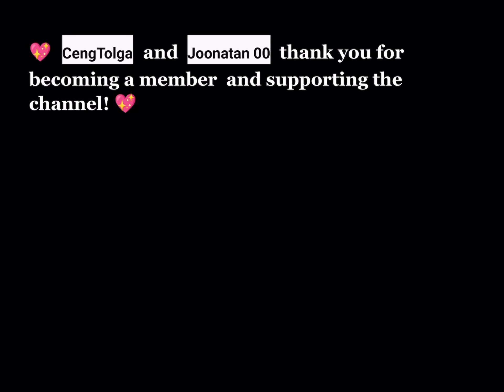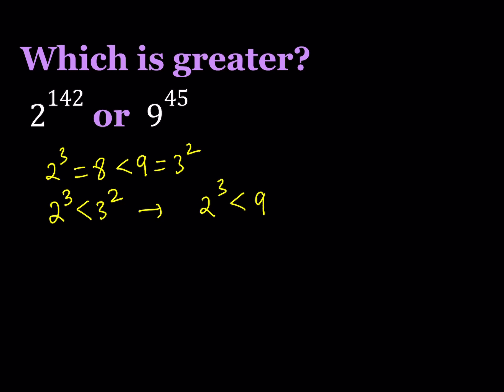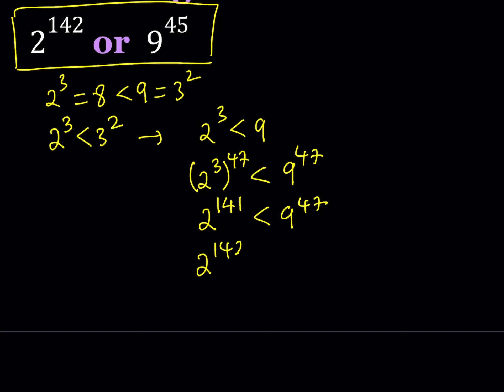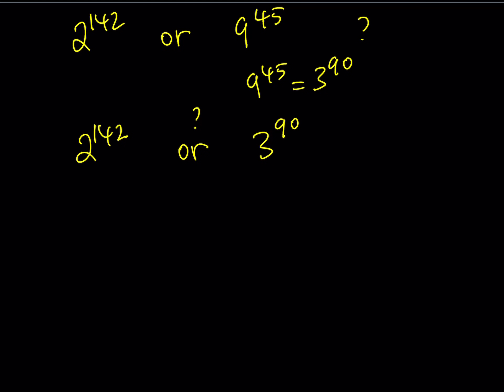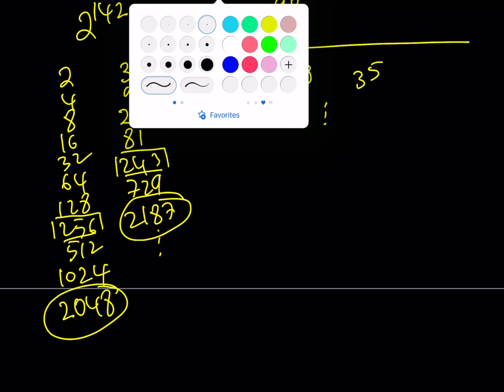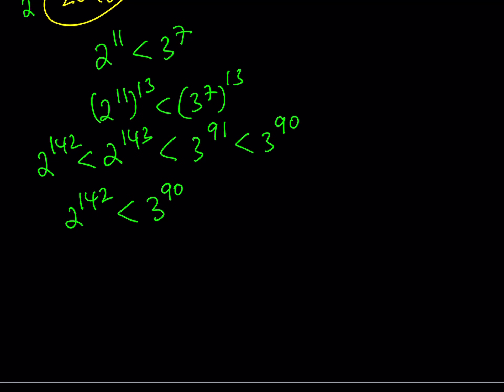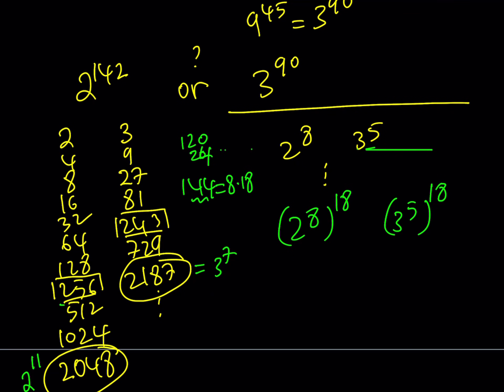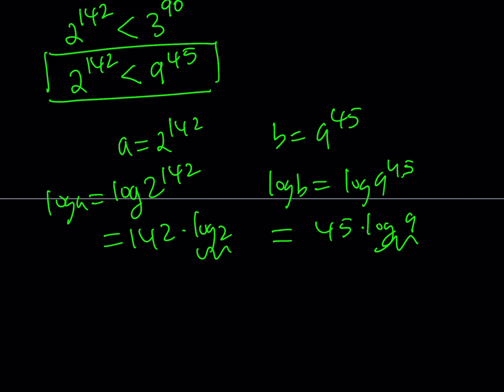Comparing 2^142 and 9^45